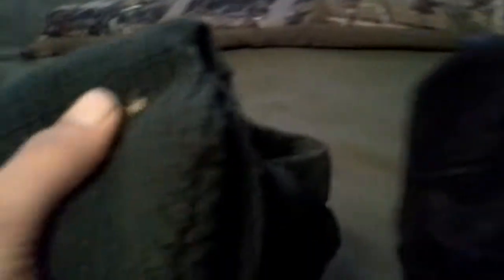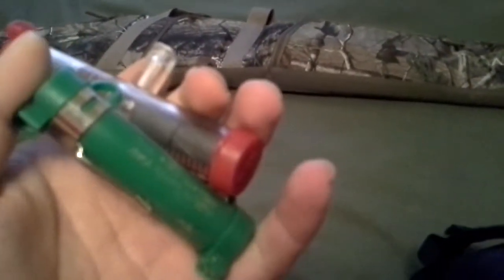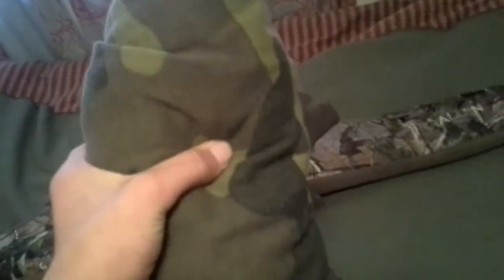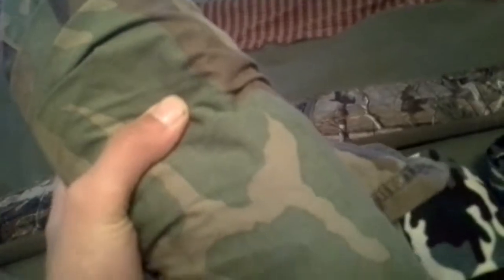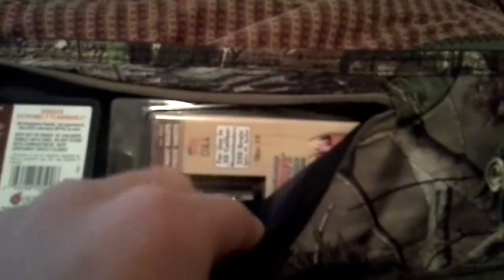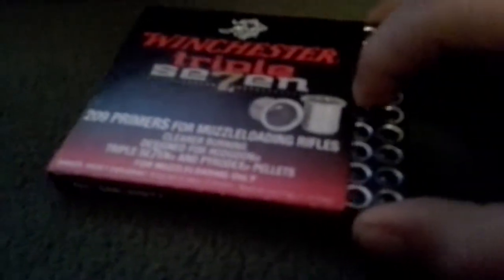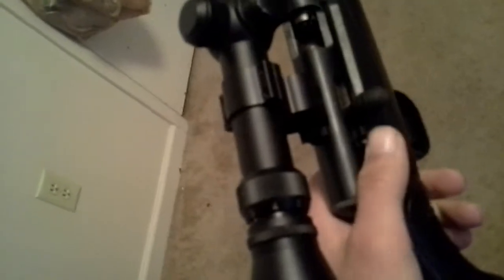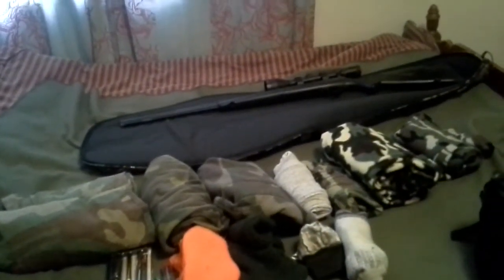Hunting bag contents an new muzzleloader